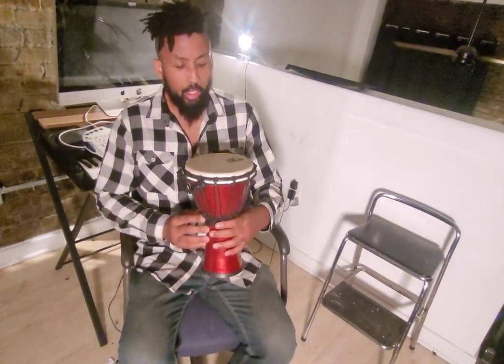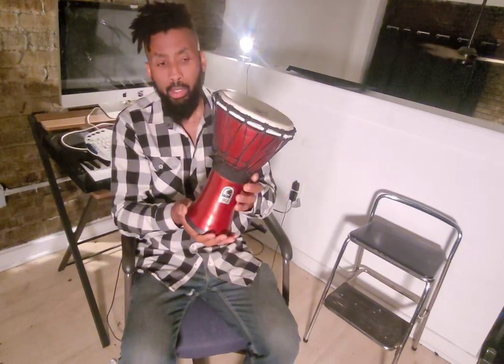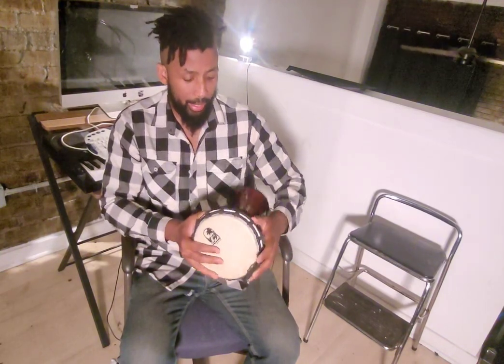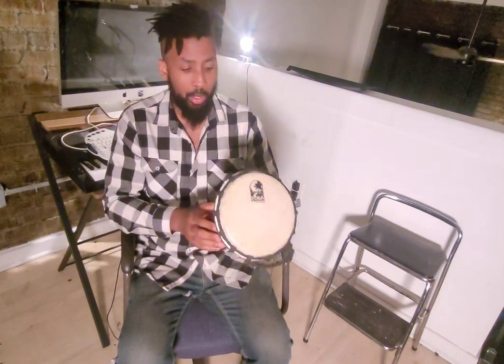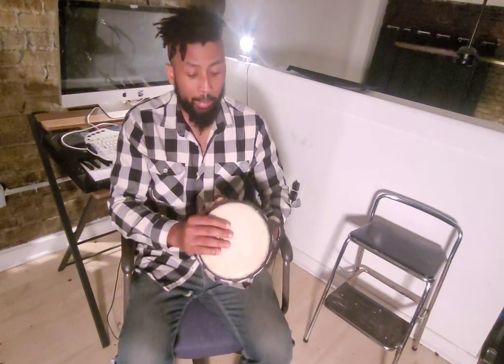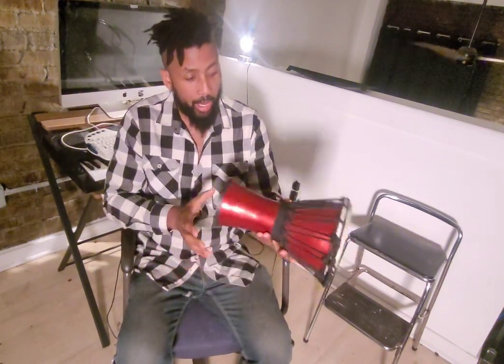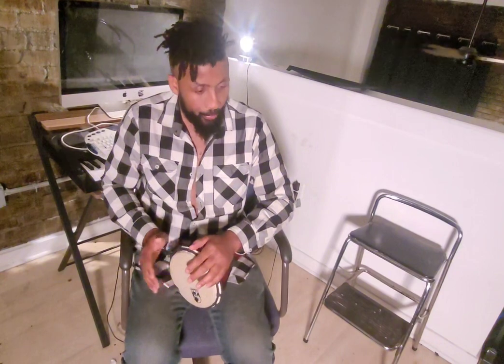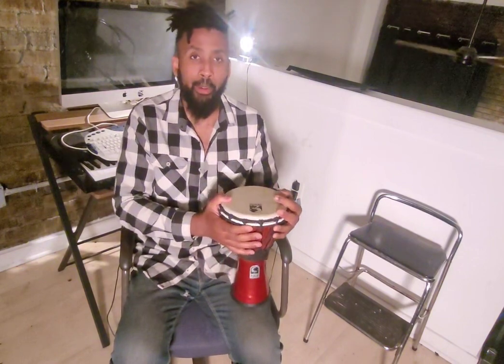TOCA PERCUSSION HAND DRUM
This video is a review of the Toca Percussion Drum

My background is in IT, education, and customer service.